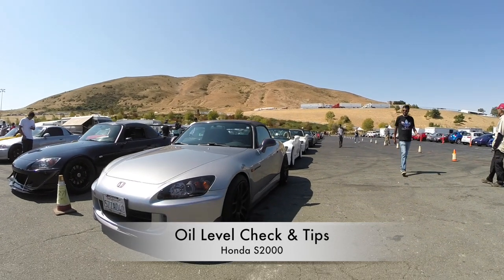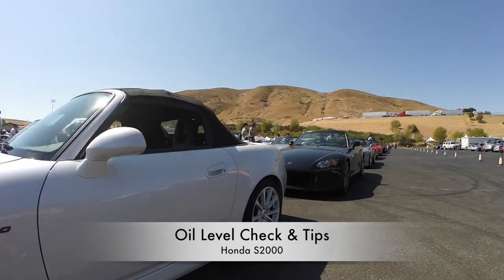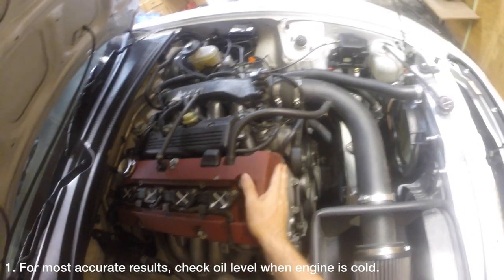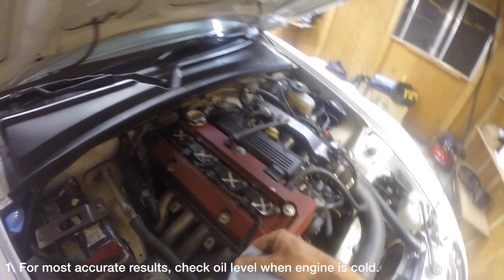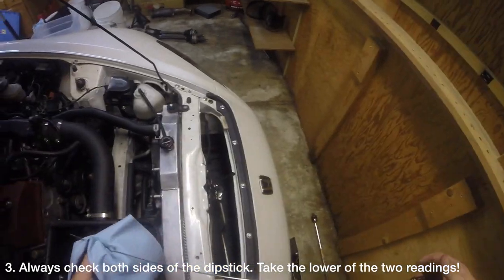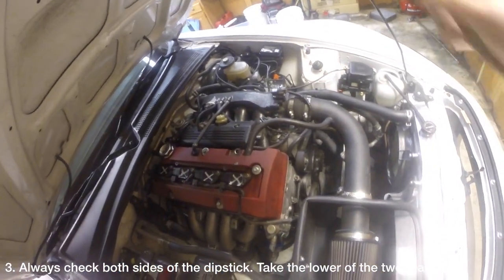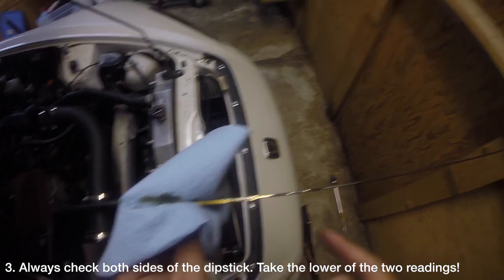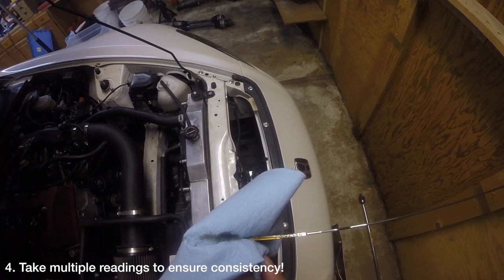Oil Level Check & Tips | Honda S2000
Hey everyone. Today I’m going to show you how to properly check your oil. I know this might sound trivial to some of you but I have seen so many AP1 motors lost to oil starvation that I felt compelled to make this video. Let’s get started…

First things first, if you want to get the most accurate oil level measurement you should check the motor oil when the car is stone cold. Oil expands as temperature rises so you could get an inflated reading if you measured the oil when the oil was warm. However, checking the oil when the car is warm is a perfectly acceptable way to get a general idea of your oil level.

Remove the dipstick from the car and wipe it off so you can get a clean reading. If you look carefully at the dipstick you will see that at the lower side there is an “L” for low, then there are 5 diamonds, and at the top there is an “H” for high. The difference between low and high is one quart, so every single diamond represents 1/5th of a quart.

Insert the dipstick and remove it again. What is really tricky about the s2000 is that one side of the dip stick will often take a layer of oil off the windage tray leading to false positive readings. As you can see here this side of the dip stick reads over the “h” mark. If I flip it over, you can now see that the dip stick at the third diamond.

Repeat this process at least once more to ensure that you get a consistent reading.

Hopefully this helped some of you out. If you don’t check your oil regularly already you should, especially if you have an AP1. If you read the owner’s manual Honda recommends checking the oil level every time you fill up the gas task. It might sound tedious to do this but the truth is that AP1s can often burn a quart of oil every thousand miles.